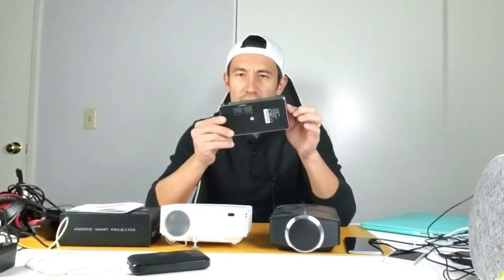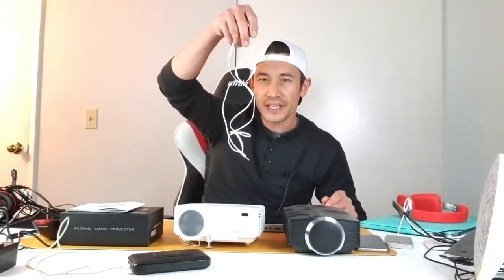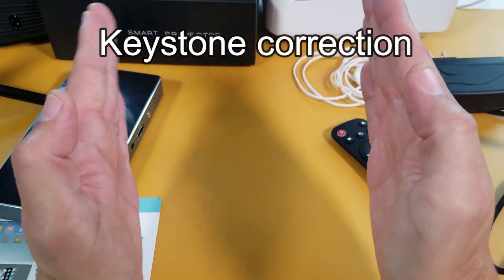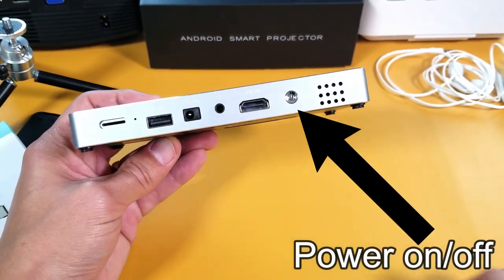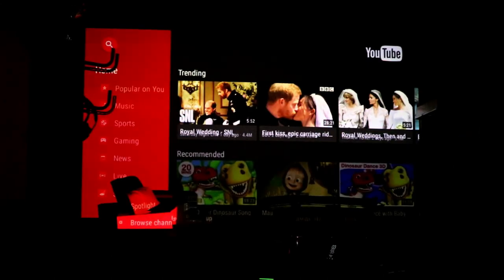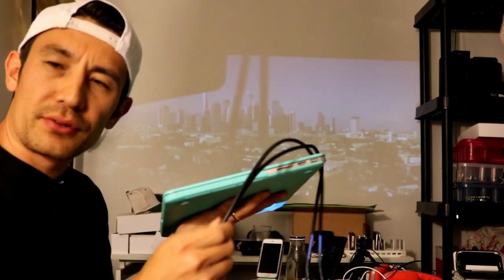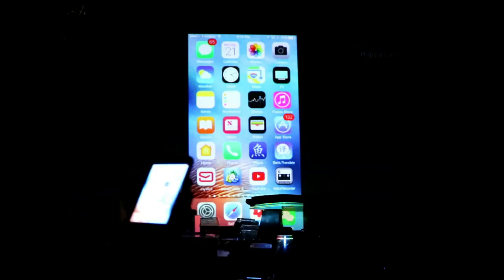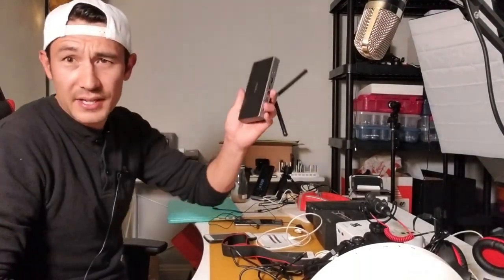Mini SMART Projector Review: Watch Movies, Photos, Play Games, Screen Mirror iPhones/Android Phones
Here is an awesome home movie theater mini projector review/how to with screen size up to 120 inches, has 2.4G/5G WIFI, bluetooth, 3.5mm headphone jack, HDMI, USB slot, SD Card slot, one DC power cable, one usb charging cable and a mini tripod.  office presentations, word docs, PDFs, hulu, kodi,
AirPlay iPhones, Screen Mirror.
The projector comes preinstalled with such apps as Netflix, YouTube, Google Chrome, etc but you can also download other apps like Kodi, Hulu,  BBC, WWE, Sky TV, Foxnow,  Office, etc as well.

Slidoow Mini Projector Portable 1080p Video HD 120 Inch Display for iPhone and Android phone,HD Home Theater Movie Family Cinema, Support Wifi/HDMI/Bluetooth/USB/TF card/3.5mm Mic Jack:
Amazon US
Amazon UK
Amazon DE
Amazon FR
Amazon UK
Amazon IT

HDMI Cable
Rapture Bluetooth Headphones
iClever BoostSound Bluetooth Speakers

Galaxy S7 VS Galaxy S8 VS Galaxy S9 Low Light Camera Comparison (Big Difference?)

iPhone X vs Galaxy Note 8 vs iPhone 8: Camera Low Light Video & Photo Review